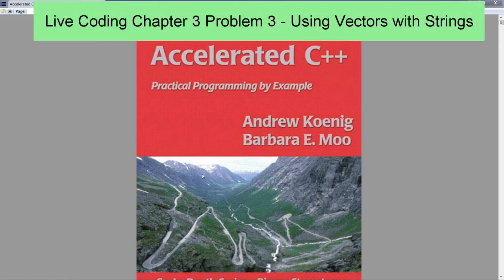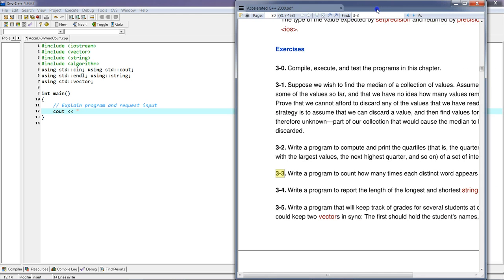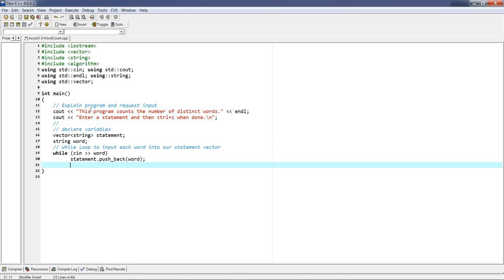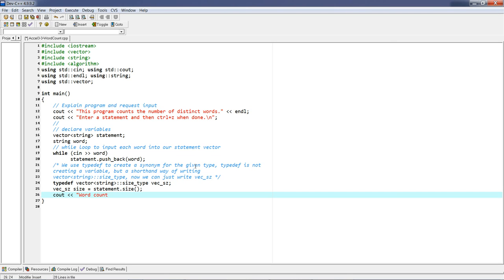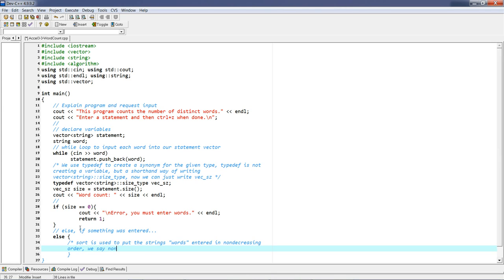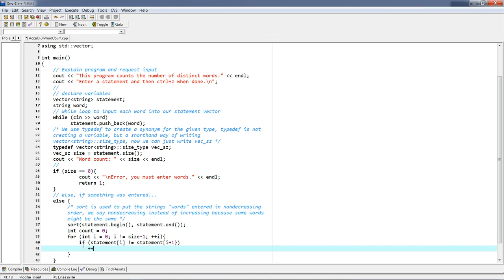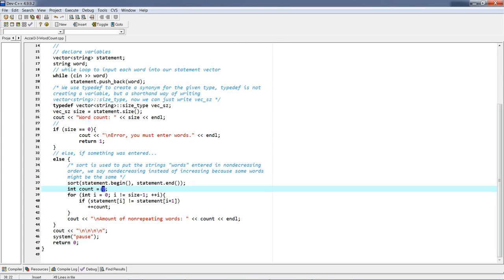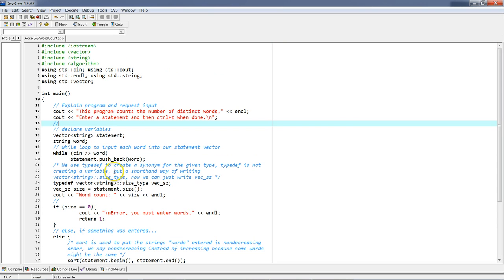C++ Live Coding Vectors Program - Accelerated CPP Ch3-3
Coding Accelerated C++ (CPP) Problem 3-3, Cpp Vector Problem